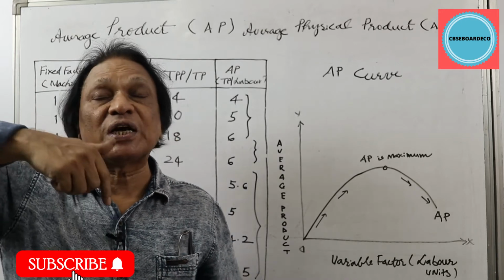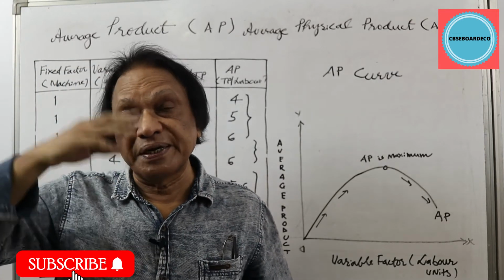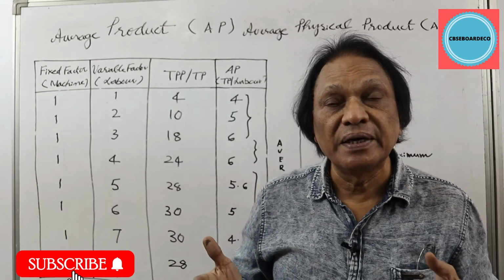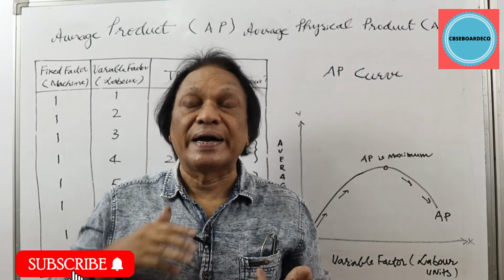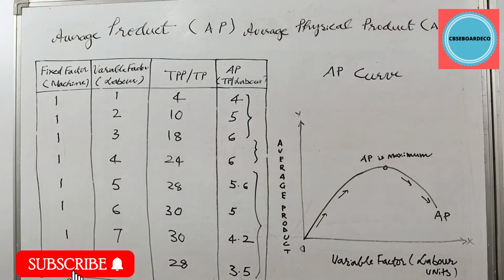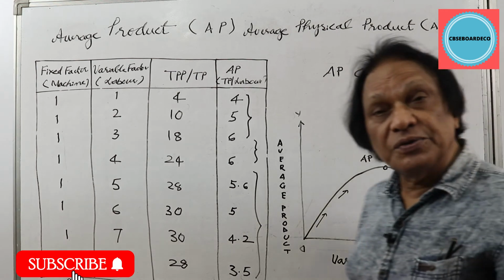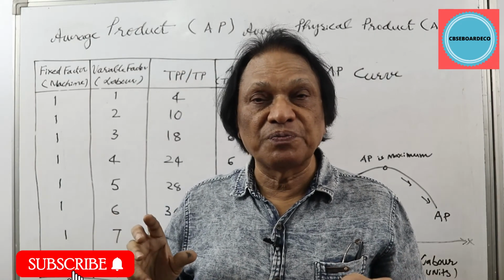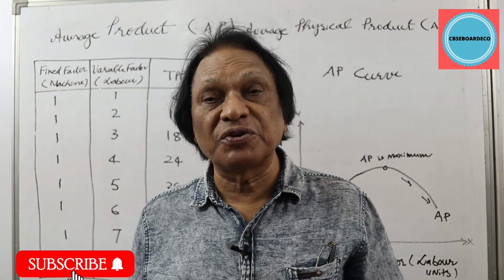Average Product |Production Concepts | Micro Economics | Average Product Schedule and Graph Expl.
This video explains the concept of Average Product in the chapter Production Concepts in Micro Economics.  It is explained with the help of a graph and schedule.  This video helps school as well as college students studying Micro Economics.